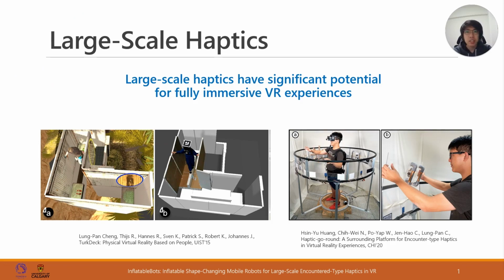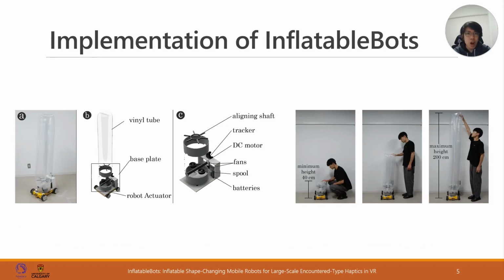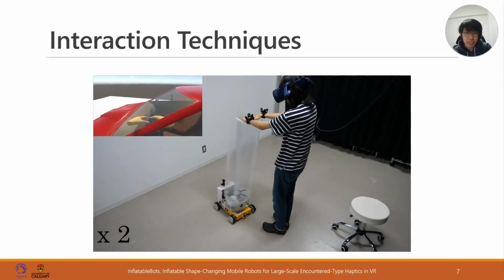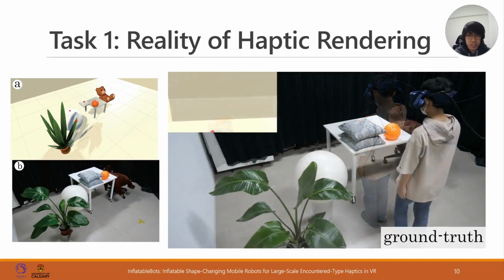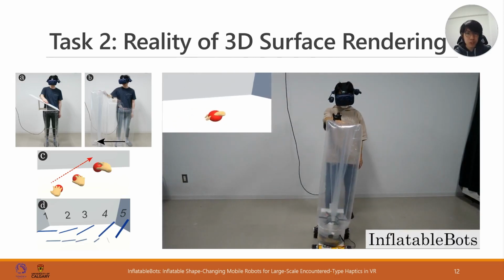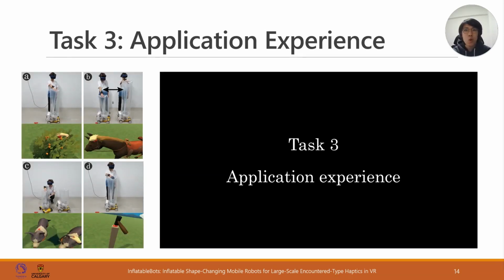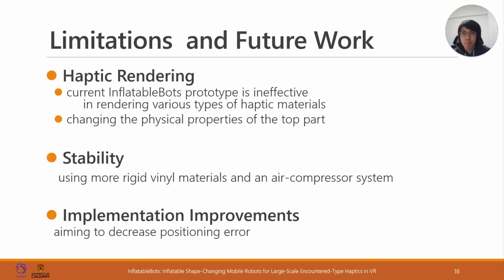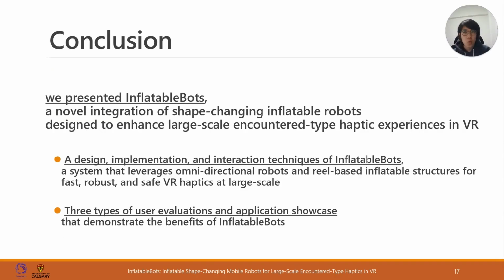InflatableBots: Inflatable Shape-Changing Mobile Robots for Large-Scale Encountered-Type Haptics ...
Ryota Gomi, Ryo Suzuki, Kazuki Takashima, Kazuyuki Fujita, Yoshifumi Kitamura

Session: Haptics and Immersive Interactions

We introduce InflatableBots, shape-changing inflatable robots for large-scale encountered-type haptics in VR. Unlike traditional inflatable shape displays, which are immobile and limited in interaction areas, our approach combines mobile robots with fan-based inflatable structures. This enables safe, scalable, and deployable haptic interactions on a large scale. We developed three coordinated inflatable mobile robots, each of which consists of an omni-directional mobile base and a reel-based inflatable structure. The robot can simultaneously change its height and position rapidly (horizontal: 58.5 cm/sec, vertical: 10.4 cm/sec, from 40 cm to 200 cm), which allows for quick and dynamic haptic rendering of multiple touch points to simulate various body-scale objects and surfaces in real-time across large spaces (3.5 m x 2.5 m). We evaluated our system with a user study (N = 12), which confirms the unique advantages in safety, deployability, and large-scale interactability to significantly improve realism in VR experiences.